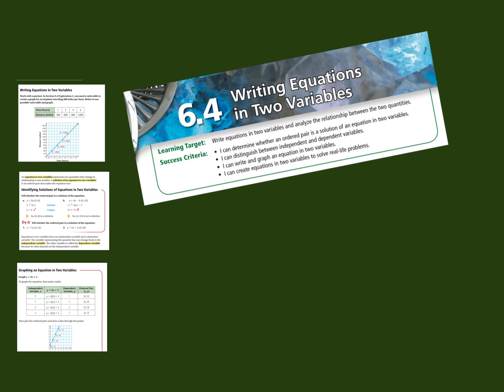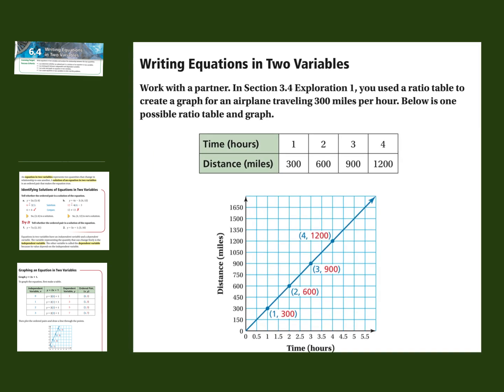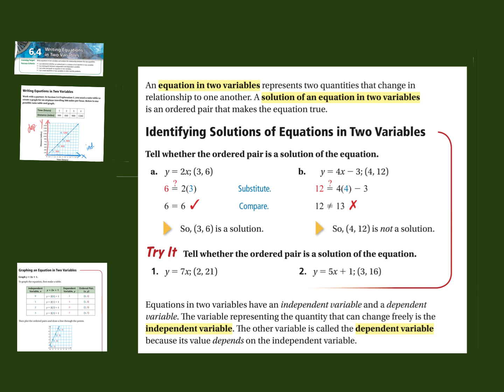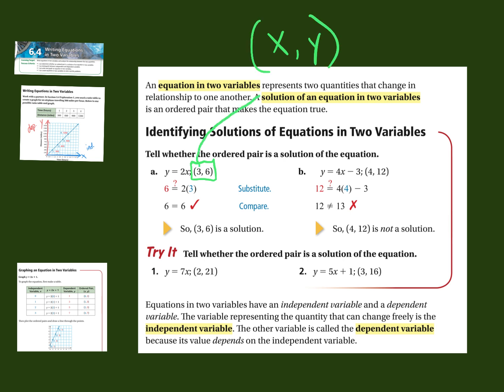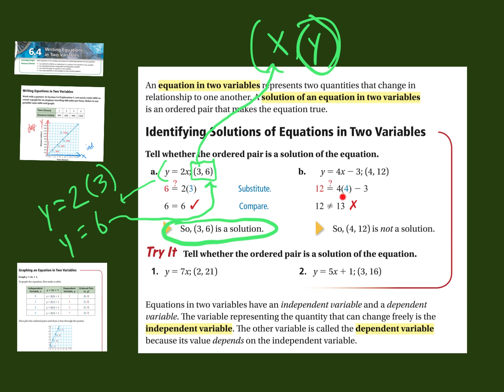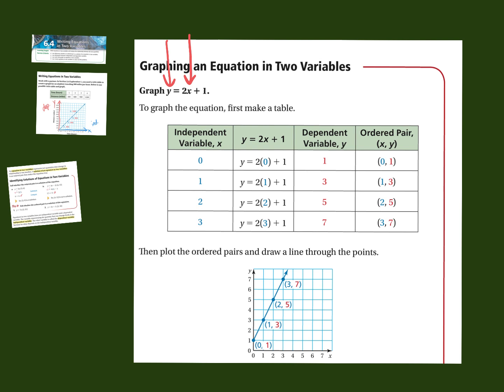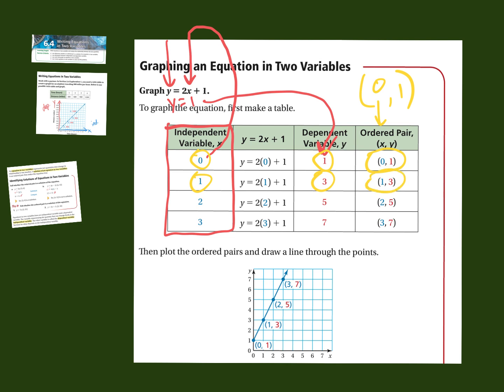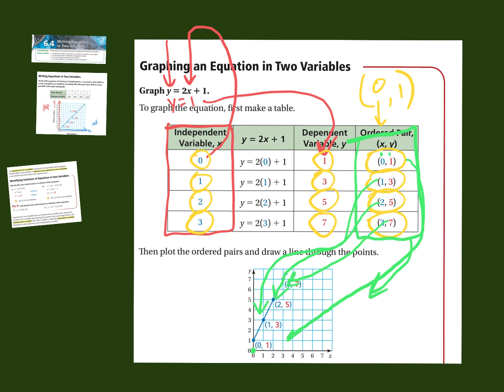6.4 - Writing Equations in Two Variables